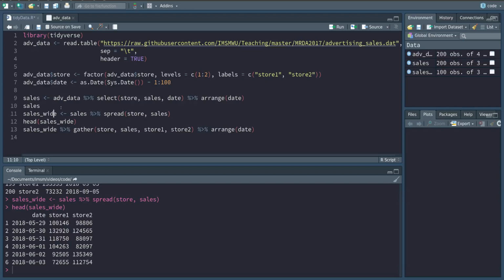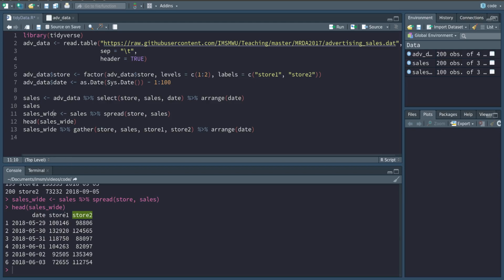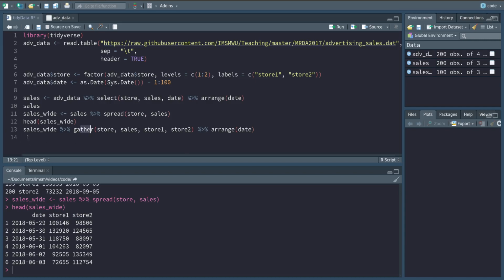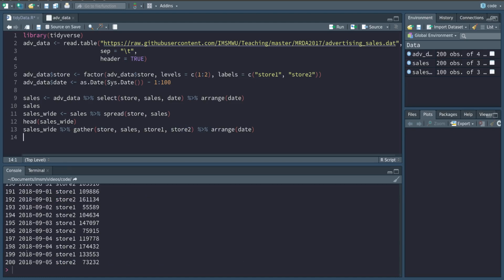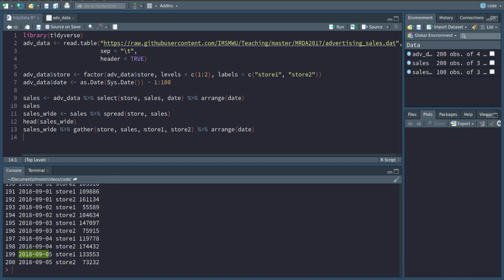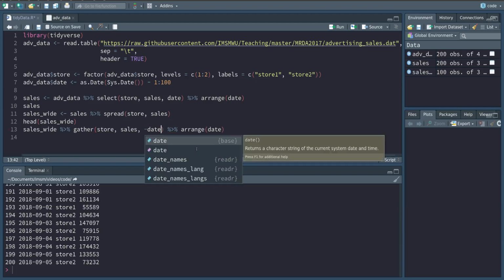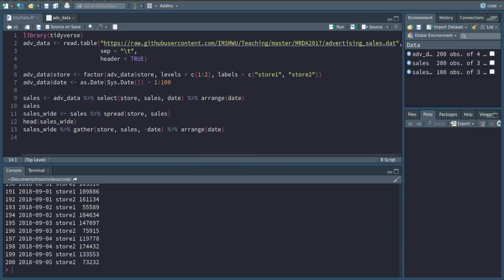From wide to long data - "gather"